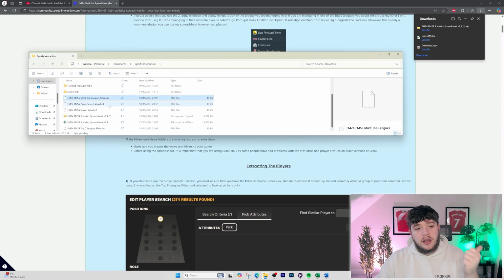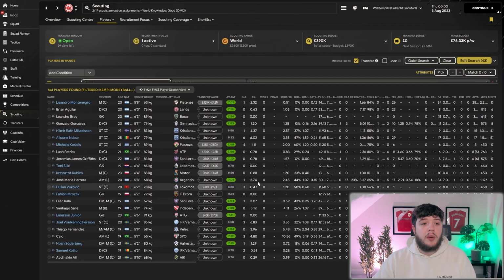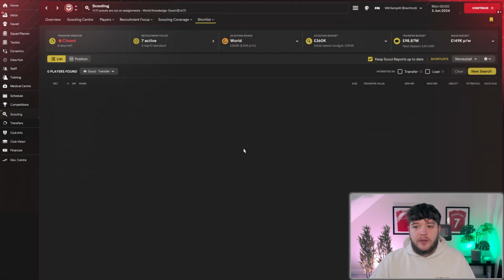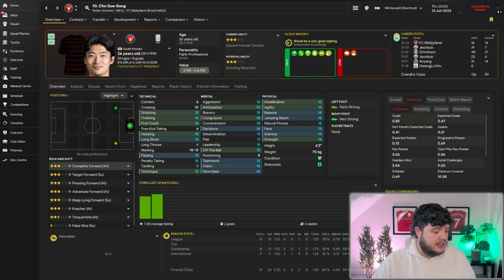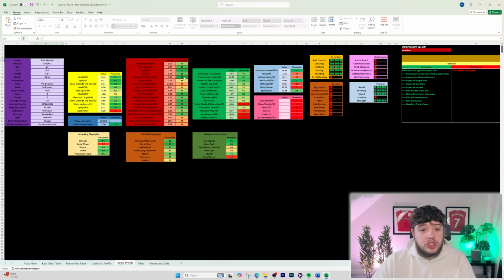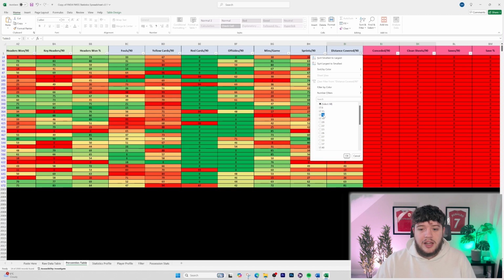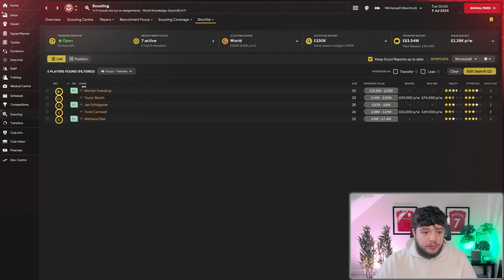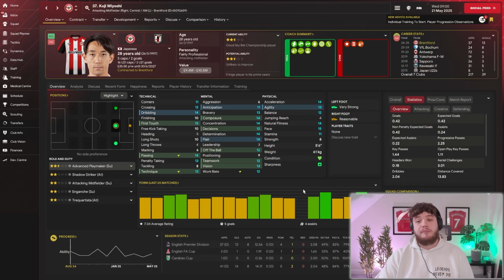Is MONEYBALL The Secret To Football Manager Domination?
Moneyball In Football Manager 2024 is INCREDIBLE and I teach you exactly how I make Moneyball signings and why it works!

TIMESTAMPS

0:00 - Intro
0:54 - Install Guide
3:14 - Save Setup
4:22 - Scouting Setup
7:58 - Position Identifying
9:32 - Excel Export
12:25 - Making Signings
34:52 - PROOF